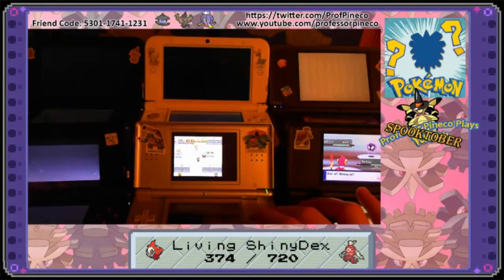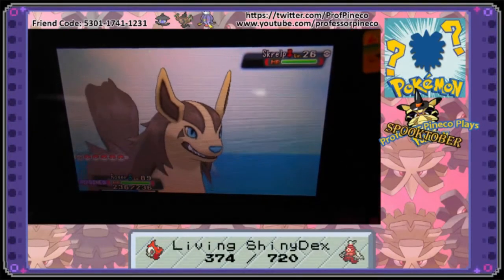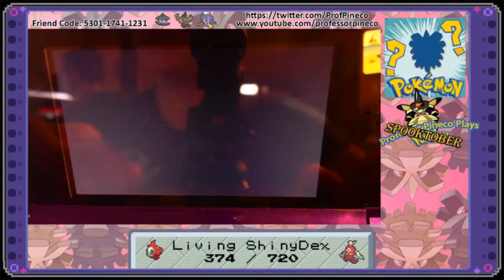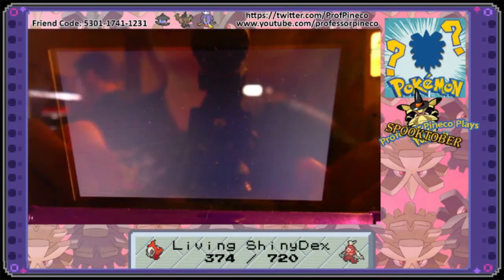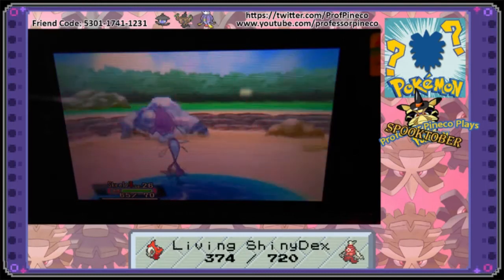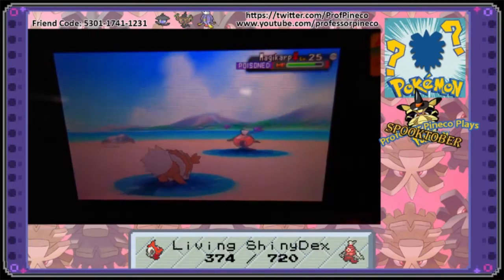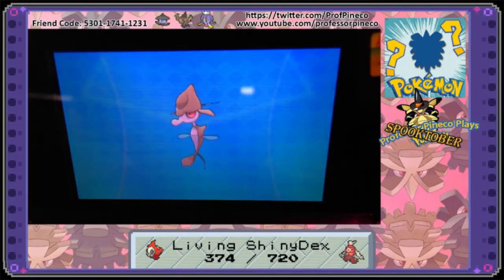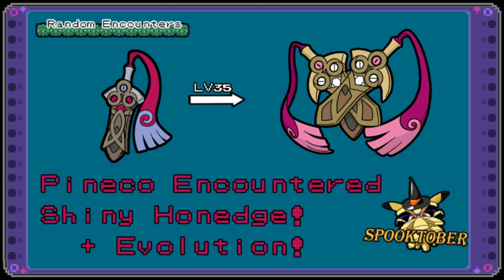LIVE! Shiny Skrelp on Pokemon Omega Ruby! DexNav Encounter!!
WOW! So I was not expecting this little girl to be live! I she wanted to shine on camera for me and I am happy about that.
Only 7 more shiny's to go and my Shiny Route Quest will be complete!

Like my background music? It's from the Missingno Tracks, which you can get from Overclocked Remix, here!